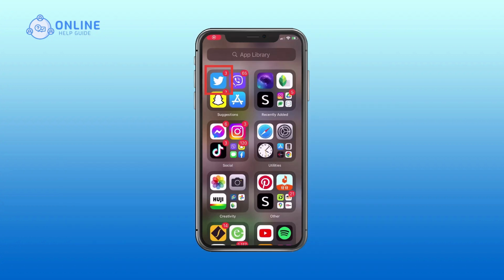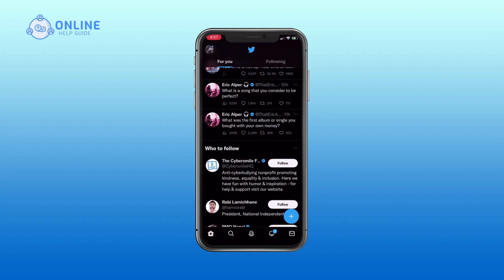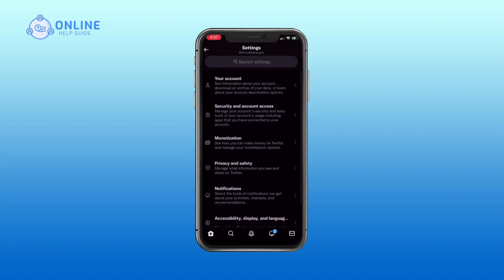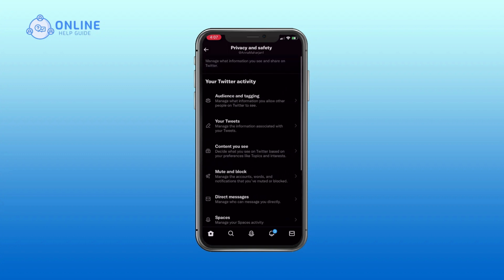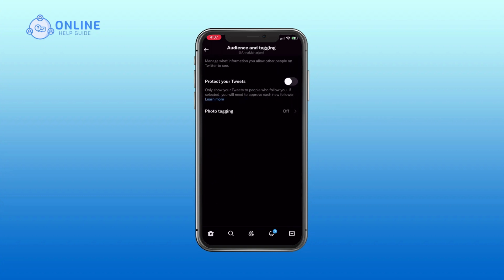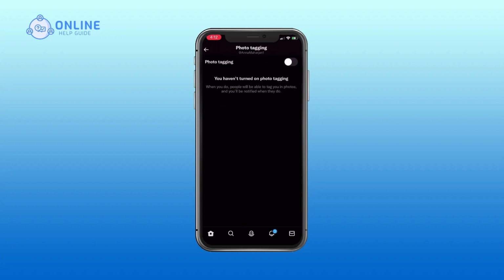How to Turn On Photo Tagging on Twitter | Twitter Guide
Interested in enabling photo tagging on Twitter? This video tutorial will show you how to do just that. Learn how to adjust your settings to allow users to tag you in their photos, enhancing your engagement and interactions. Watch this video and learn how to turn on photo tagging on Twitter.